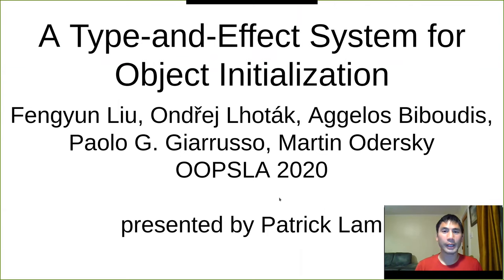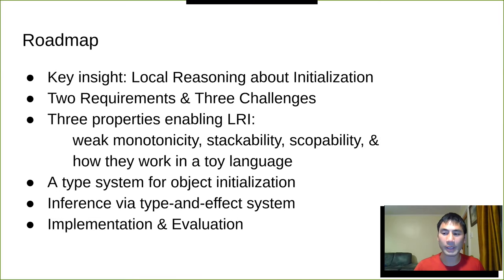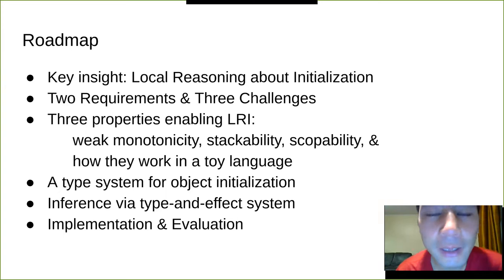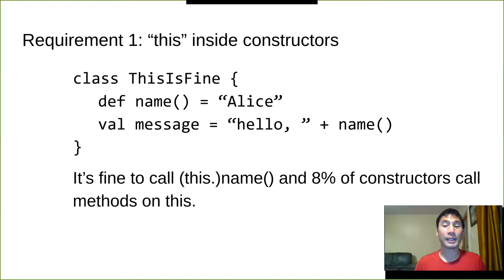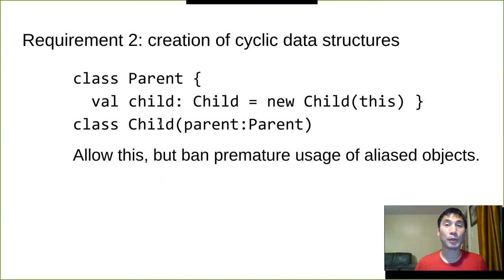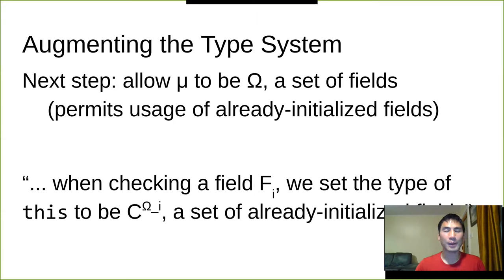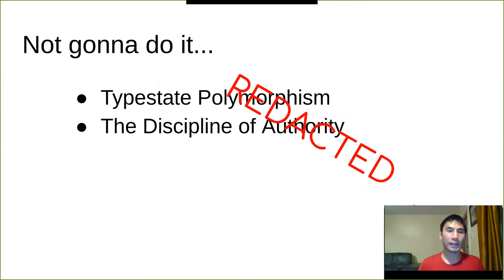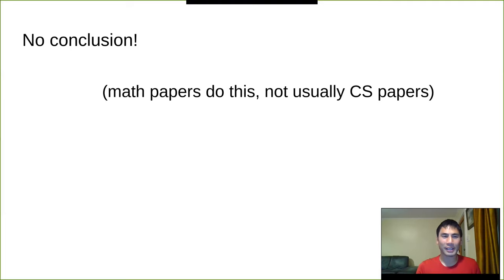[Week 4 presentation, ECE 750-T5]: A Type-and-Effect System for Object Initialization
Presentation, for class, of OOPSLA20 paper by Fengyun Liu, Ondrej Lhotak, Aggelos Biboudis, Paolo G. Giarrusso, and Martin Odersky.